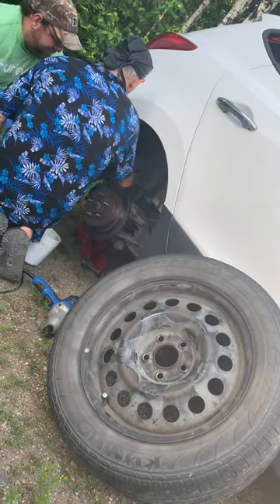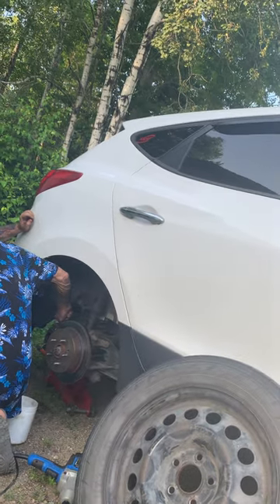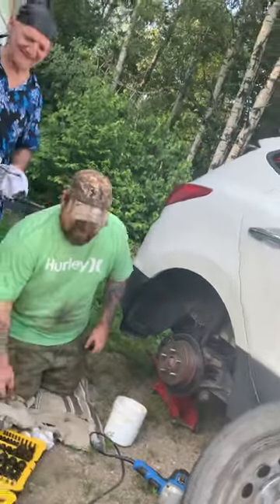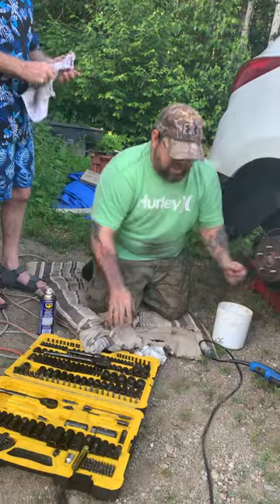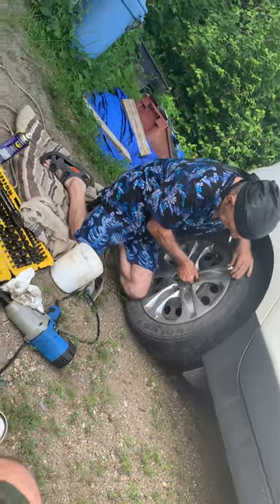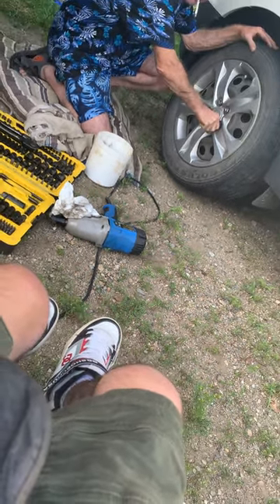how to change your brake calibre part four ￼